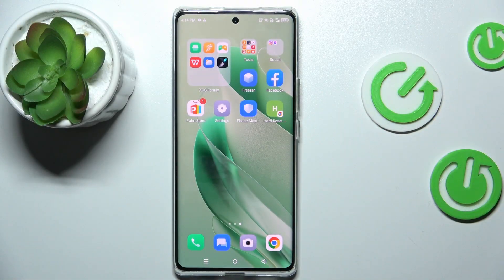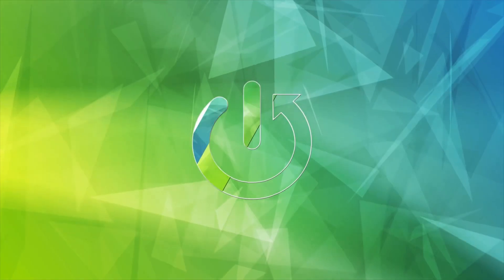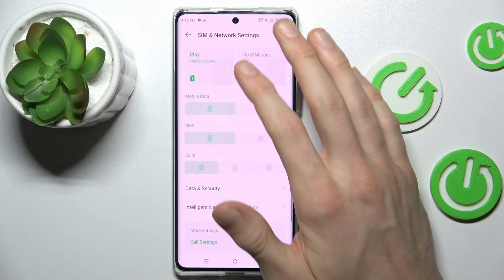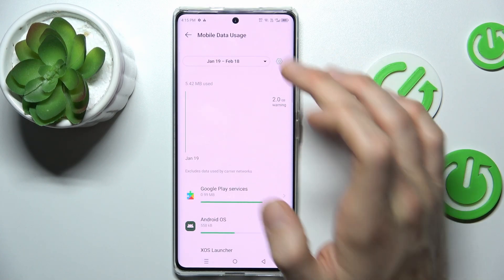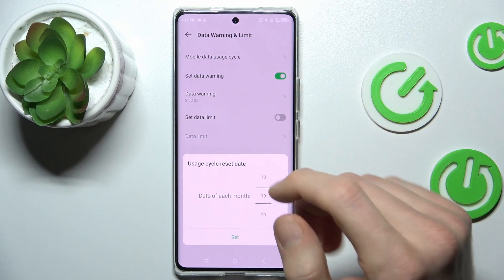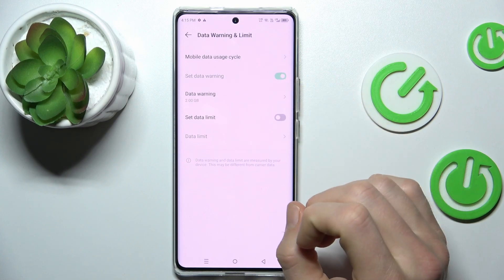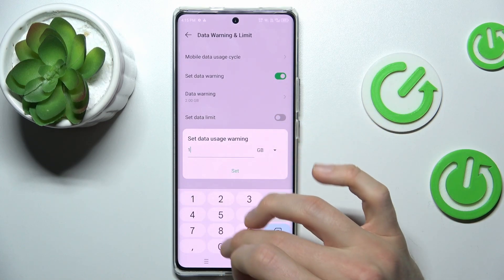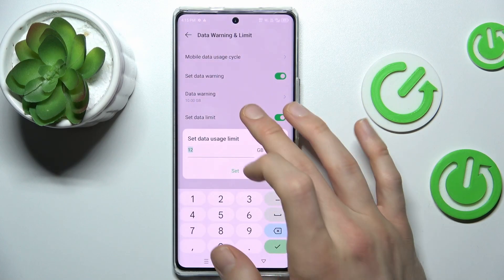How to Manage Your Mobile Data Usage on Infinix Zero 30 - Set Mobile Data Limit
Click here if you want to read more about Infinix Zero 30

If you're concerned about your mobile data usage on the Infinix Zero 30, we have the solution for you. This video guides you through managing your mobile data and setting data limits to avoid overuse. Stick around to learn how you can keep track of your data consumption. Without further ado, let's get started!

How to Manage Your Mobile Data Usage in Infinix Zero 30? How to Set Mobile Data Limit in Infinix Zero 30? How to Control Mobile Data in Infinix Zero 30?